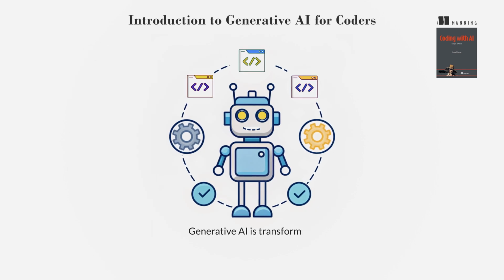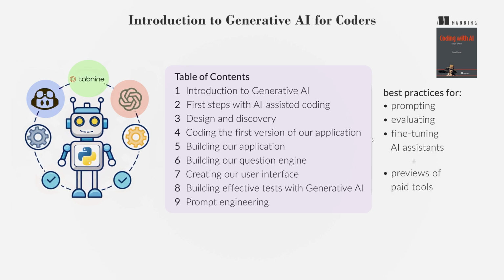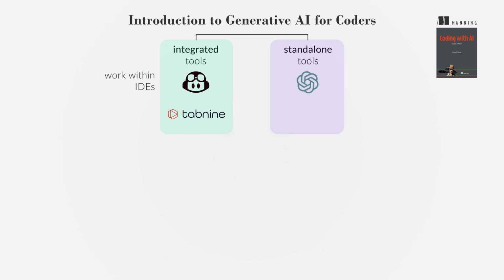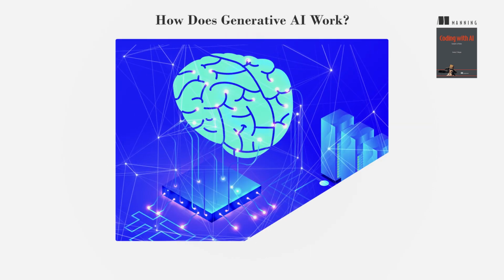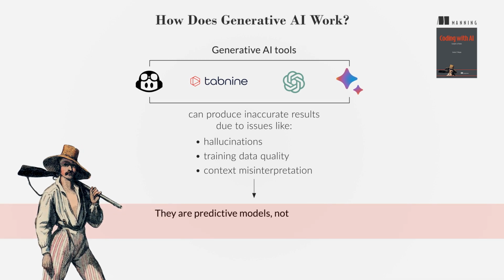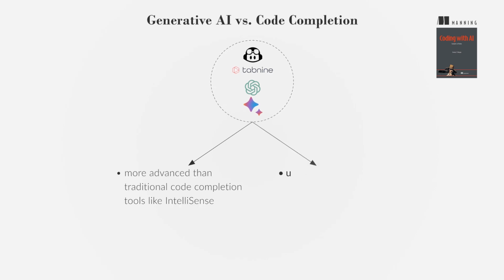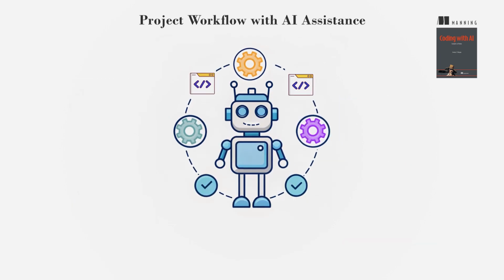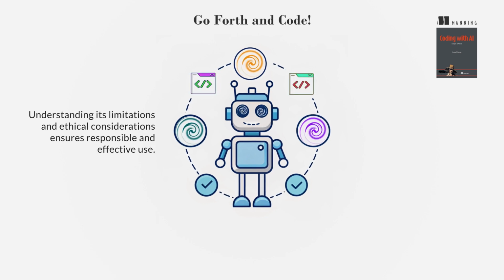Your Fast-Track to AI-Powered Coding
About the book:
"Coding with AI" is a deep-dive into AI coding tools, quickly getting you up to speed with effective code generation in a professional development environment. You’ll benefit from author Jeremy Morgan’s clear-eyed developer-to-developer approach based on his real-world experience of AI coding. Hands-on Python projects demonstrate how you can use AI to organize prompts, create documentation, debug your software, and more.